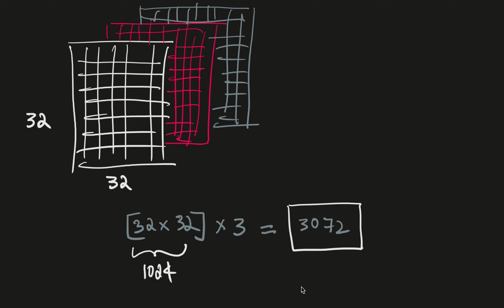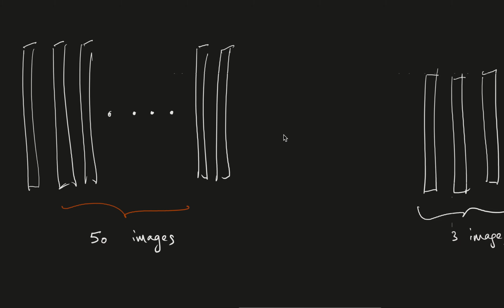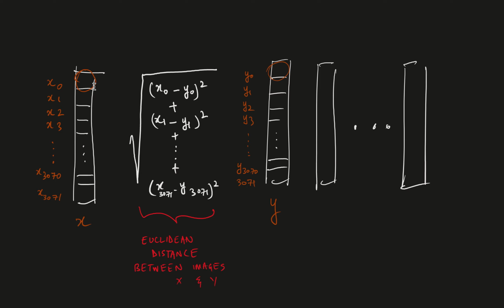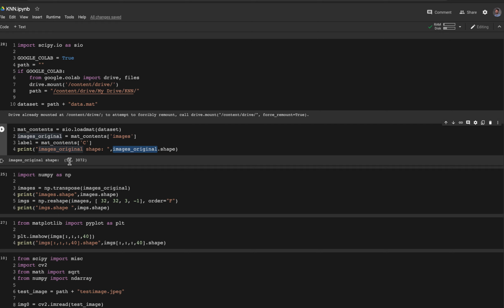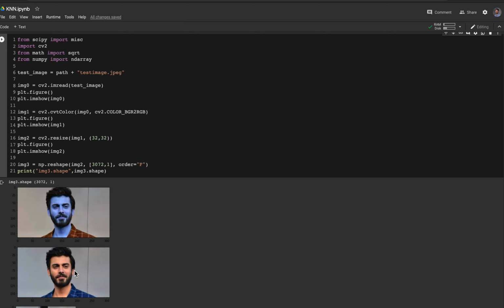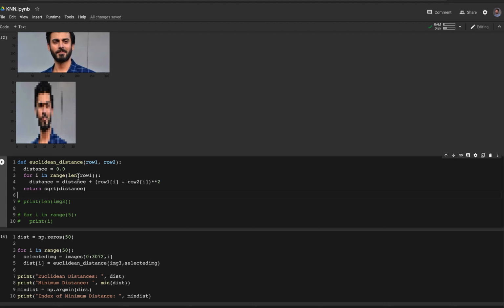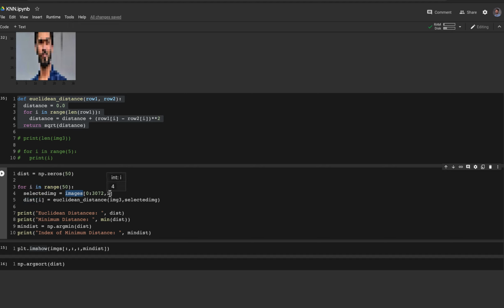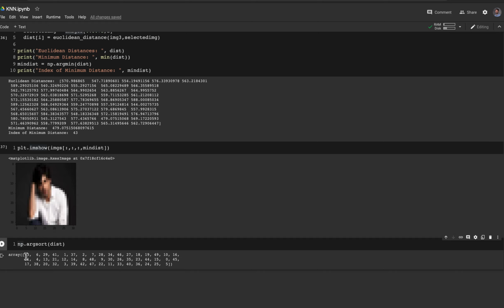KNN Image Classification in Python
K - Nearest Neighbor Image Classification Example with Euclidean Distance in Python